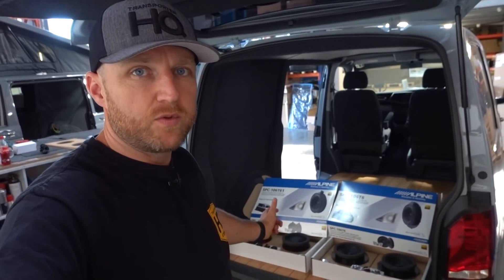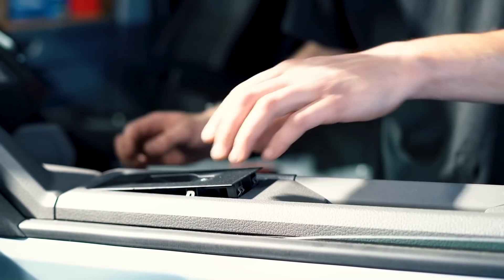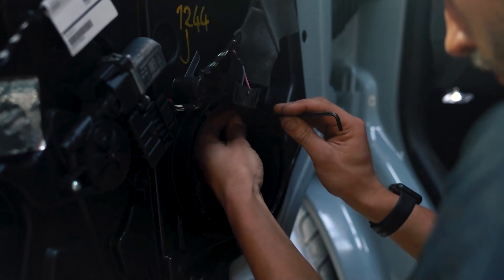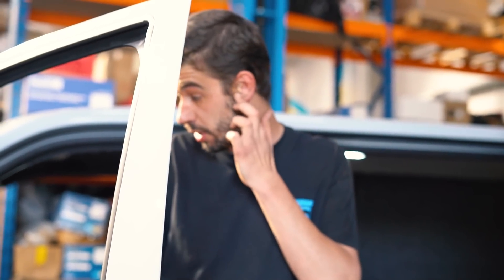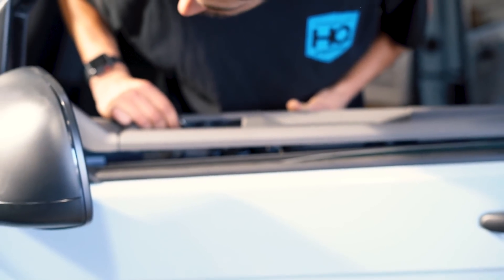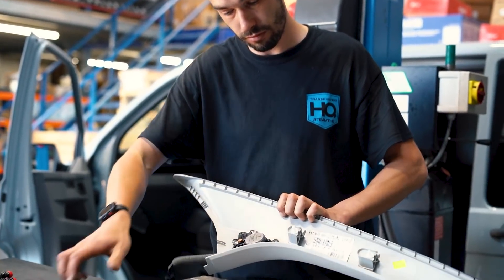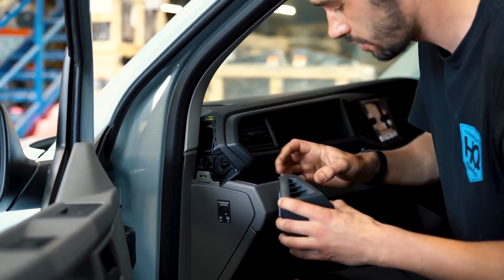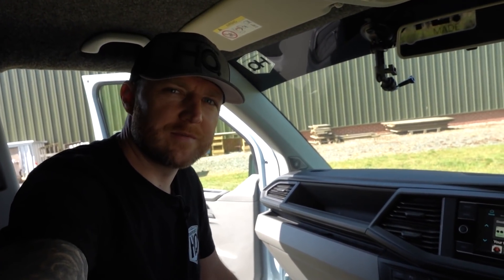T6 & T6.1 Alpine Audio plug and play speaker / tweeter upgrade. 'How to' For VW Transporter. SPC-10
Hopefully this is a nice simply to follow tutorial on how to fit the new Alpine SPC-10 speaker and tweeter sets to a T6 and T6.1

Speaker upgrade sets available here

We will continue this theme and be offering additional speaker upgrade option's videos in the coming weeks.